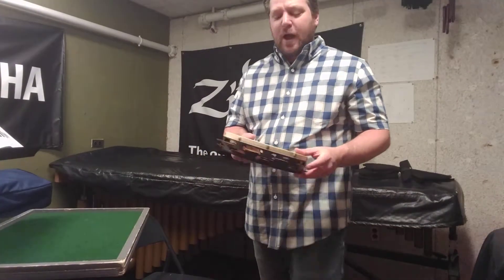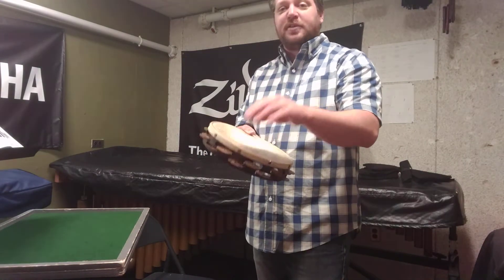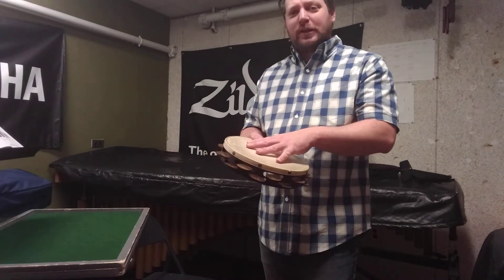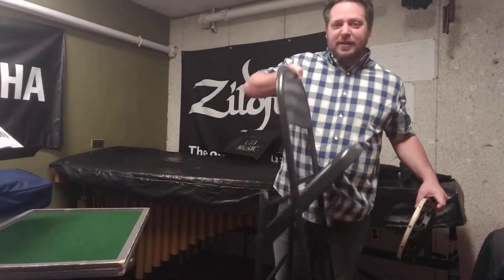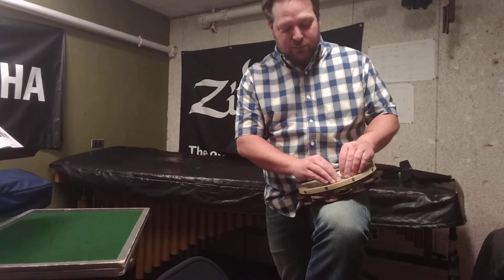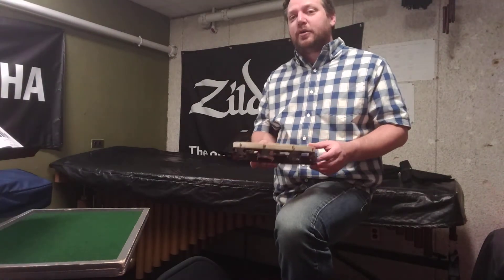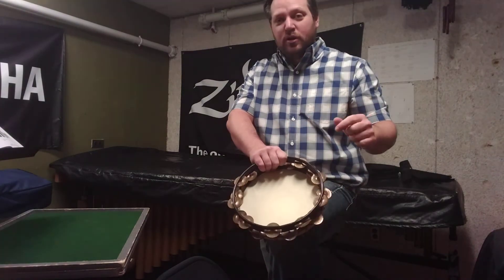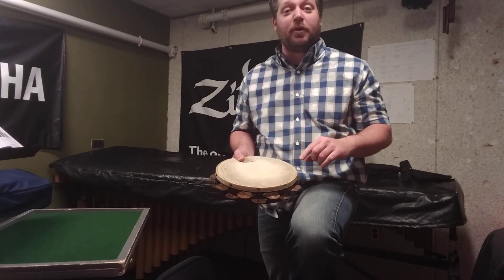Tambourine- Strokes, Dynamics